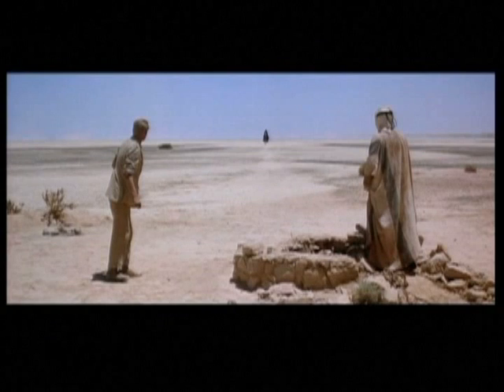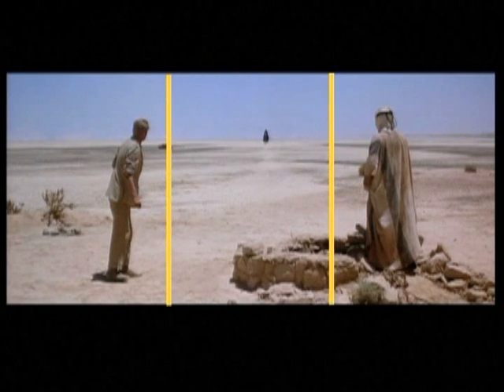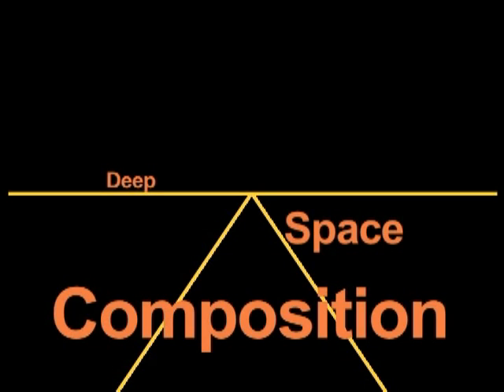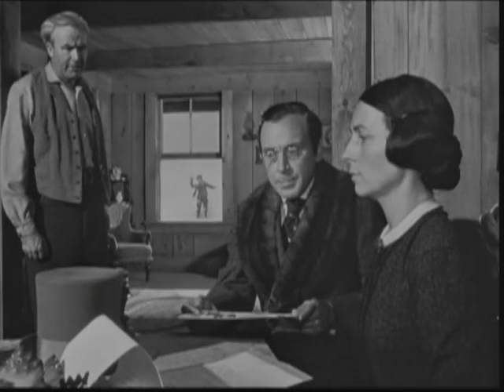Composing the Frame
Tutorial from Looking At Movies